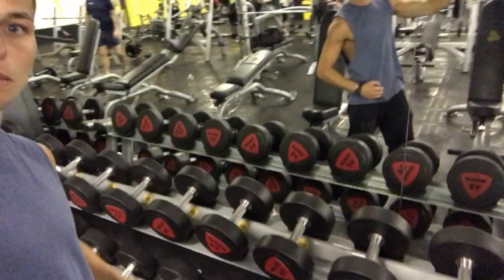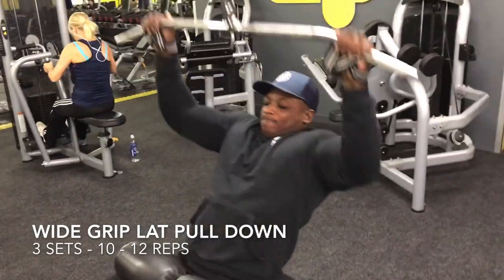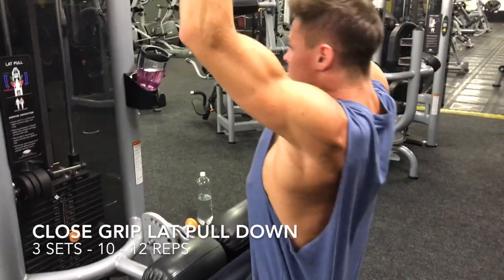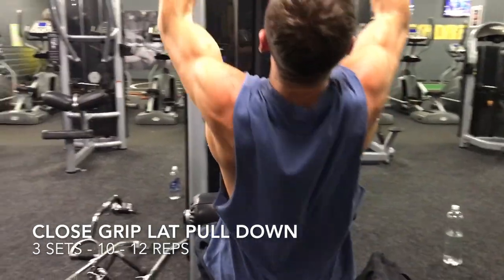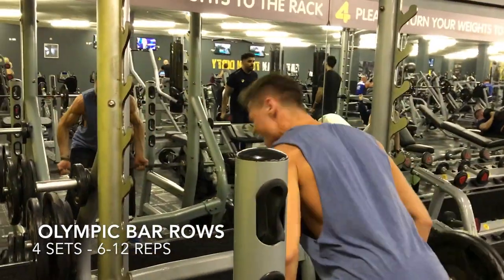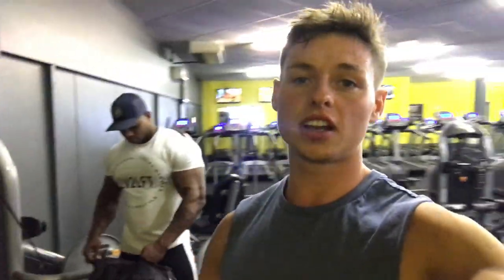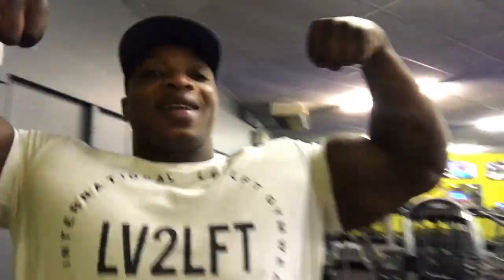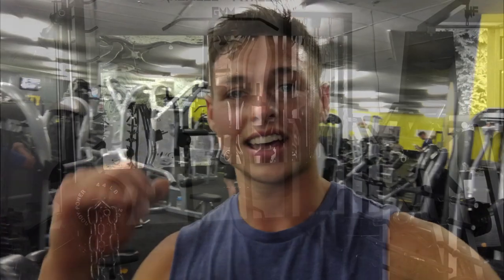Ultimate Cobra Back Workout With Tom Hadfield & Azeez Salu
THE FULL ULTIMATE BACK WORKOUT:

• SINGLE ARM DUMBBELL ROWS
4 SETS - 15 - 20 REPS

• WIDE GRIP LAT PULL DOWN
3 SETS - 10 - 12 REPS

NO REST -  SUPERSET TO…

• CLOSE GRIP LAT PULL DOWN
3 SETS - 10 - 12 REPS

• LAT BURN-OUT ROWS USING PLATES
1 SET - 20 REPS

REAR DELTS
3 SETS - 12 REPS

• 1 MINUTE REST IN-BETWEEN SETS

• ALWAYS USE MAX WEIGHT FOR REPS
Do you want to get my guide The Fat Loss Effect for FREE?

It will provide you with all the information you need to be a Fat Loss / Lean Muscle Gaining expert in a very short period of time.

It's also vegan friendly and gives you a choice to be Gluten free or not.

Providing you with your own flexible diet plans and workout exercises to perform anywhere.

You'll be notified when It's up online.